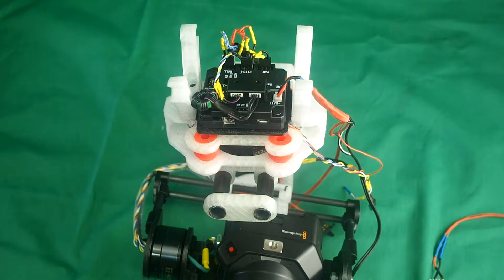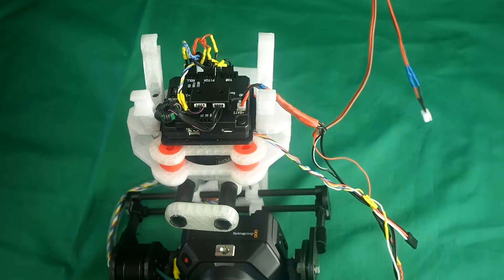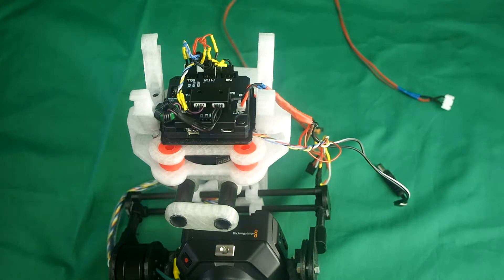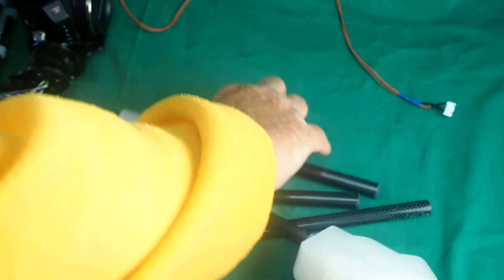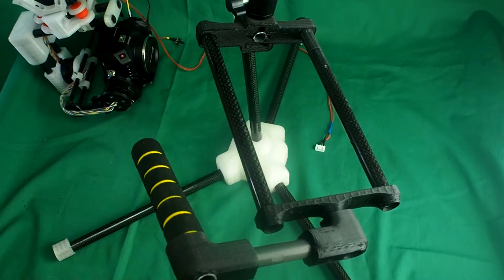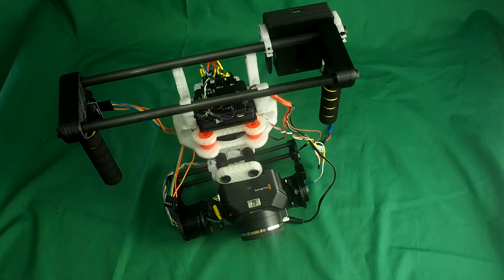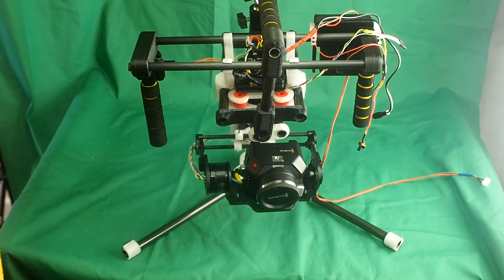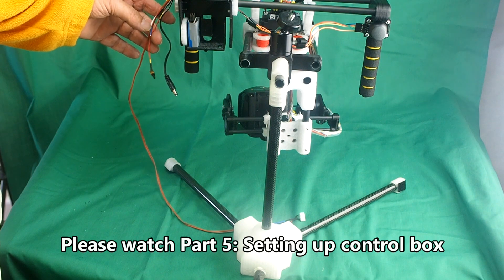Hand held or Drone Mounted Gimbal for BlackMagic Micro Cinema Part 4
This is a 3D printed gimbal which can be used hand-held or mounted on a drone. It is specifically for the BlackMagic Micro Cinema camera but may be used on any mid sized camera such as the GH3 or Olympus E-M10. It uses hollow shaft motors so can turn through 360 degrees on all axes. I have tested it with Alexmos32 and Storm32 controllers. I have included a simple controller for the BlackMagic camera giving remote focus, zoom and aperture on the handheld version as well as joystick control. These functions can be duplicated via SBUS on the airborne version. All 3d files and parts list are on Thingiverse. This is part 4 which deals with the hand-held option.